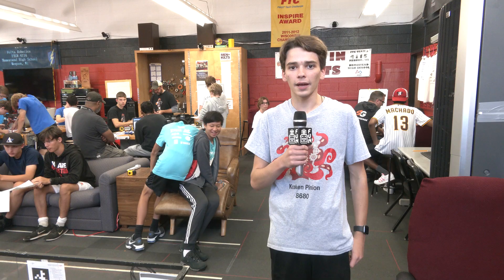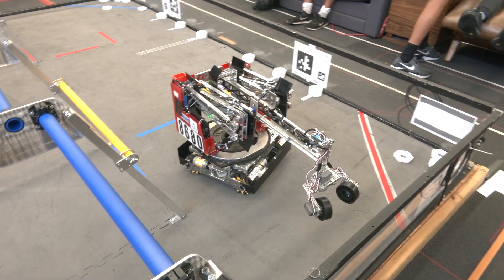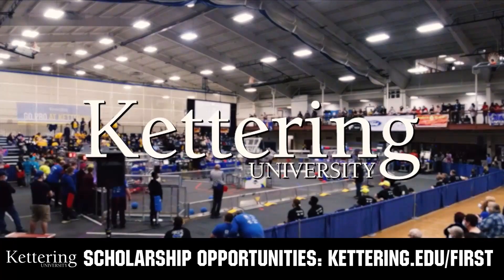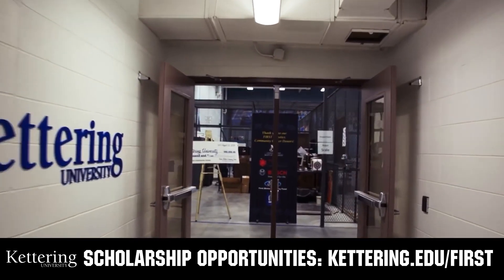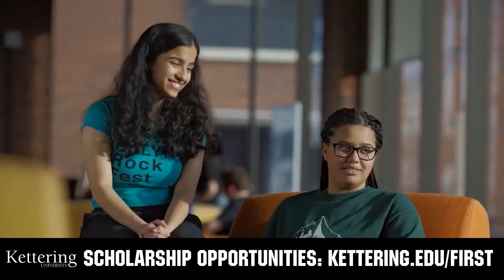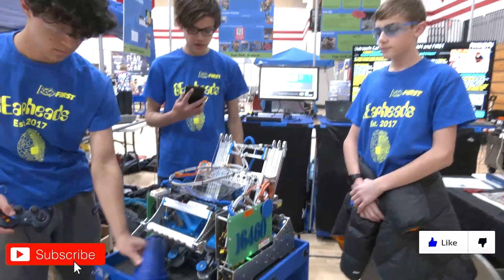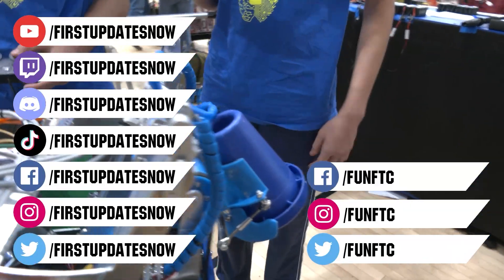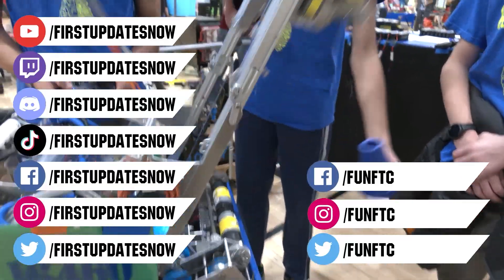Scoring CENTERSTAGE Pixels with a POWERPLAY Robot | Robot in 30 Hours | 8680 Kraken-Pinion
8680 Kraken-Pinion shows off one of their early concept robots from the POWERPLAY game scoring CENTERSTAGE pixels and how easy it is to knock Pixels out of the Backdrop during Robot in 30 Hours.